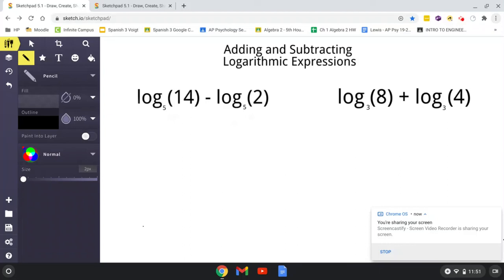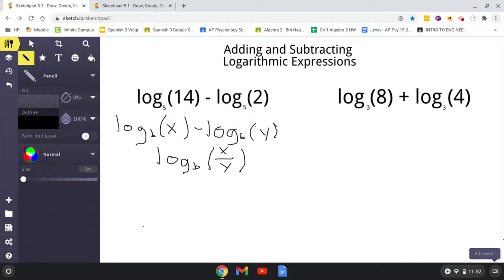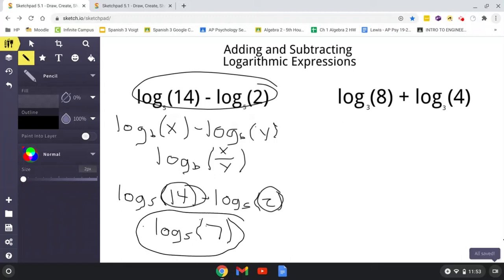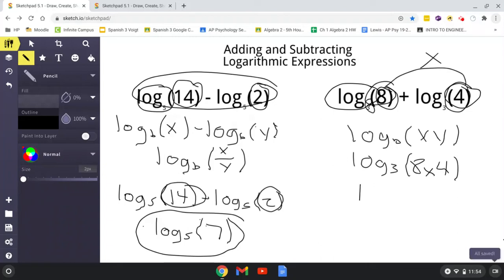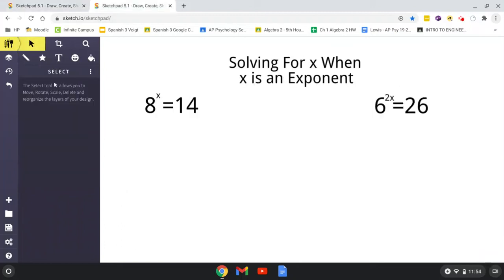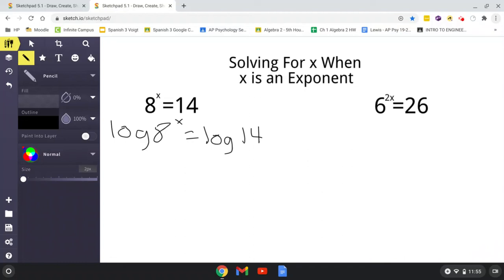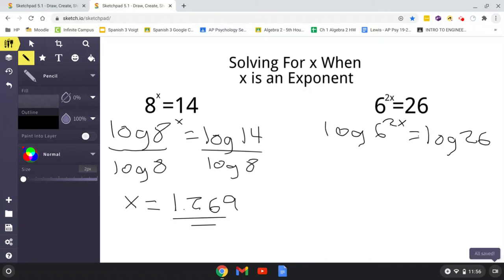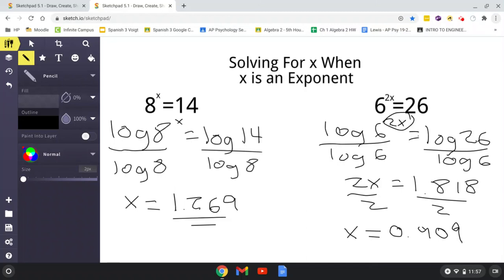Z-0033 "Solving & Simplifying Log Equations" by Bryan Topercer for Algebra II with Mr. Peterson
Title: Solving & Simplifying Logarithmic Equations
Creator: Bryan Topercer
Concept:  Simplifying two logarithmic equations into one (adding or subtracting logarithmic equations with the same base together and simplifying into one equation). Also solving for x when x is an exponent using logarithms.

Westosha Class Alignment:
Class: Algebra II
Teacher: Mr. Peterson; et. al.
Bryan Topercer took this course during the 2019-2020 school year.

Are you a CHS NHS member wanting to make a video?

Are you a CHS student who is looking for help or wants a video made?

Are you curious about videos that are in the works right now?